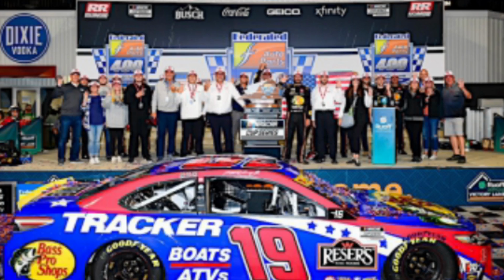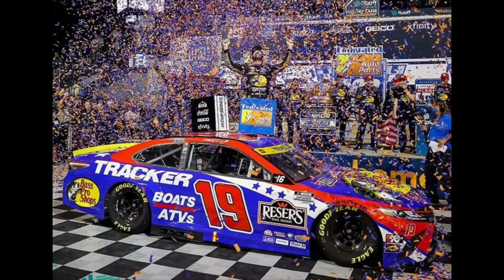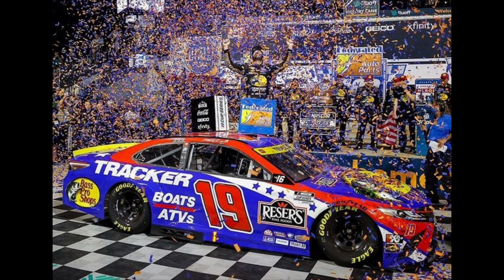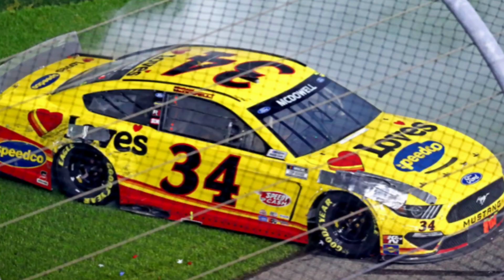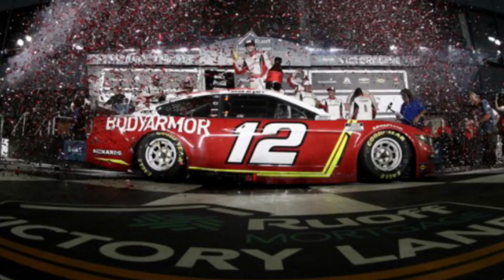TOP 5 MOST EPIC RACED-WIN DIECASTS OF THE 2021 SEASON! WILL YOUR FAVORITE MAKE THE LIST??